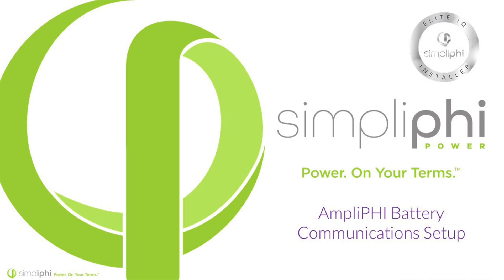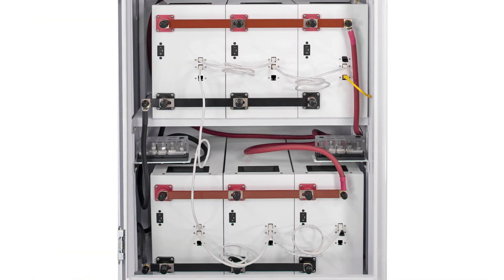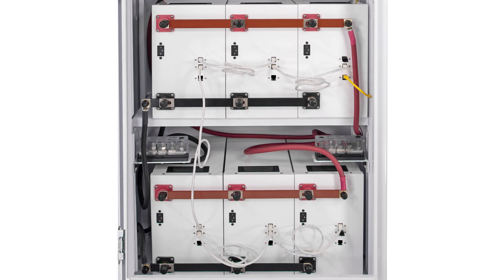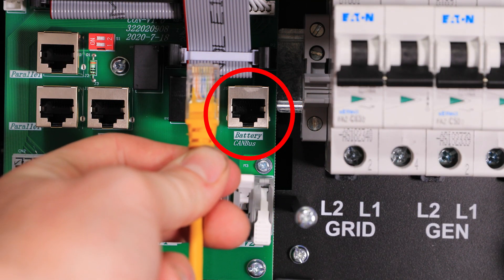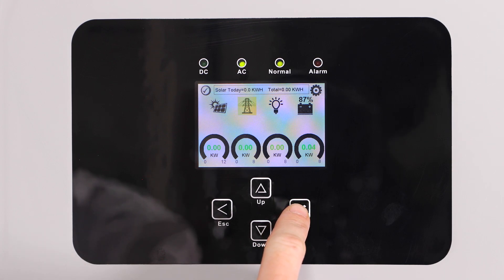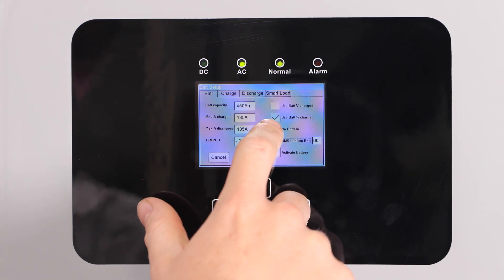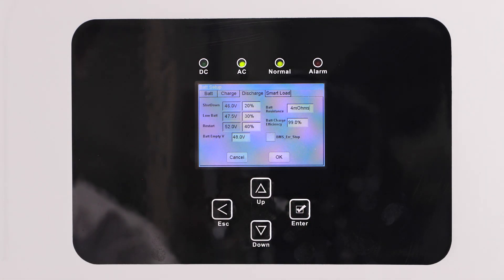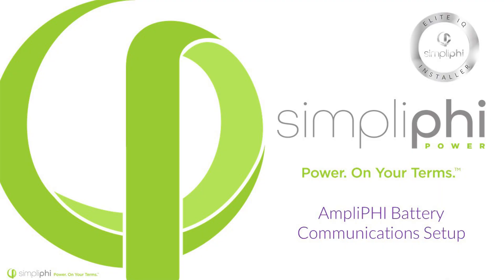SimpliPhi’s AmpliPHI Battery Communications Setup w/ Sol-Ark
In this video, we will guide you through the wiring & programming required to set up communications between your AmpliPHI batteries & Sol-Ark inverter.